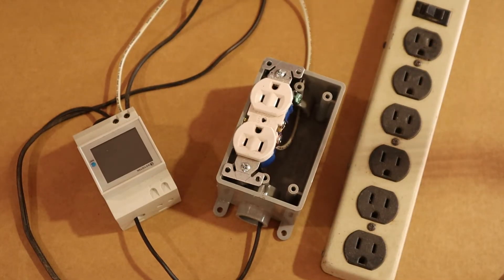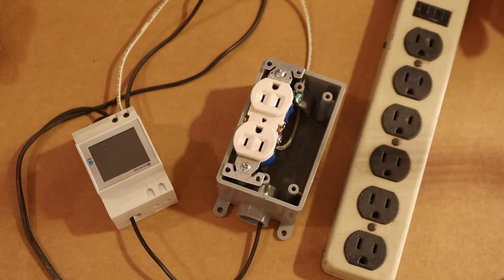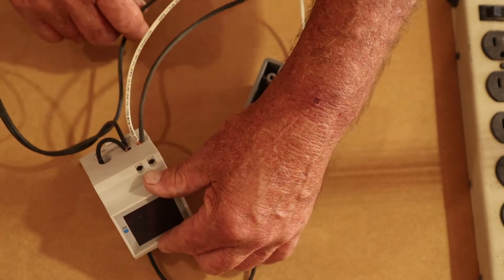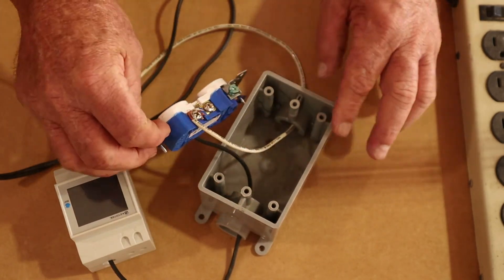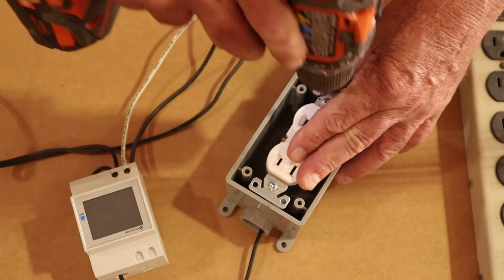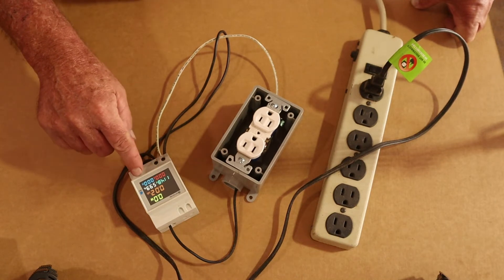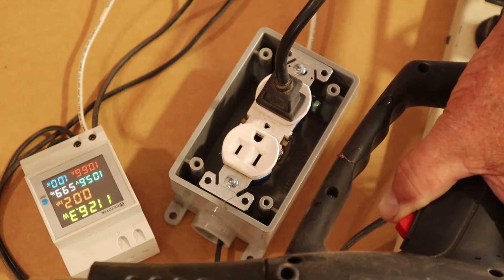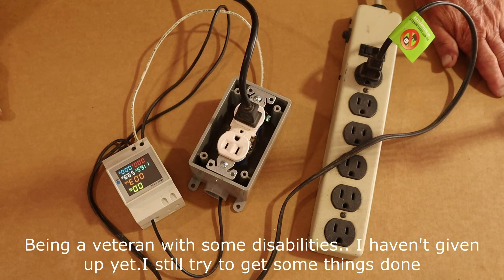Ketotek D52-2047 How it works to meter AC Voltage Current Watts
Basic understanding of what a Ketotek D52-2047 Meter does and how it works..Wiring up and testing the meter
Only works with AC Current
Buy KETOTEK Single Phase Energy Meter Din Rail Electricity Usage Monitor AC 40-300V 100A Voltmeter Ammeter Voltage Amps Watt Kwh Frequency Power Factor Meter Electric Consumption Counter Internal CT

Buy HiLetgo Digital Multimeter AC 80-260V 100A PZEM-061 LCD Display Digital Current Voltage Power Energy Multimeter Ammeter Voltmeter with Current Transformer CT